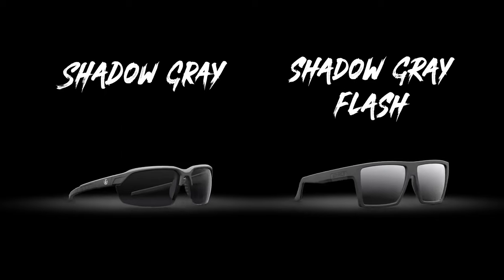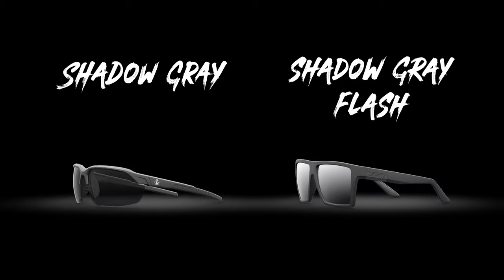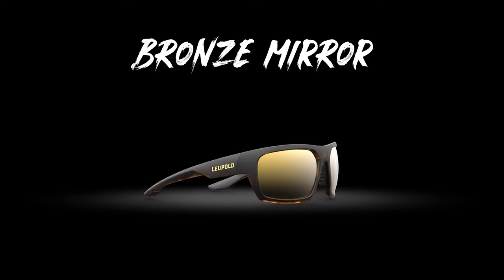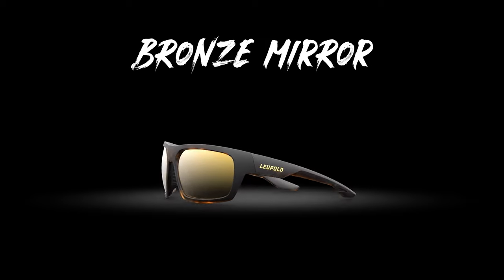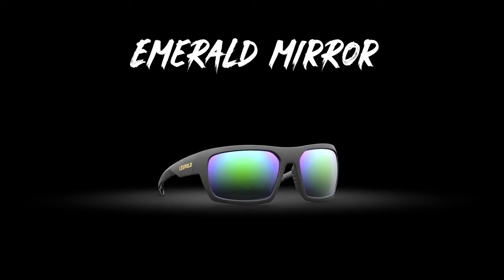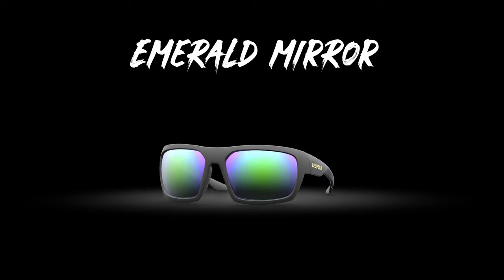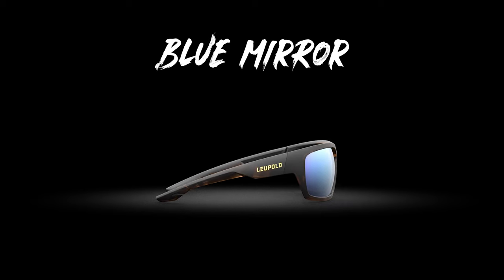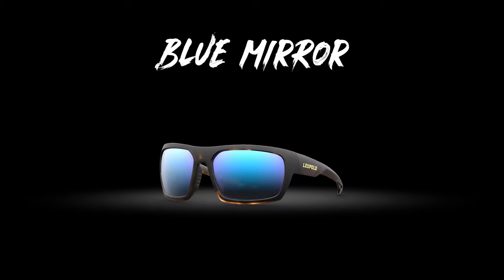Performance Eyewear: Lens Colors Explained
Leupold Performance Eyewear colors aren't just for looks. Each lens color serves a practical purpose. By choosing the right tint for your environment, you'll get performance-boosting perks like increased depth perception and reduced eye fatigue.